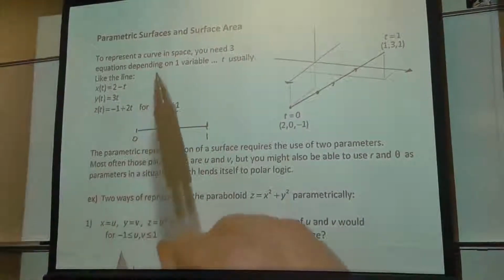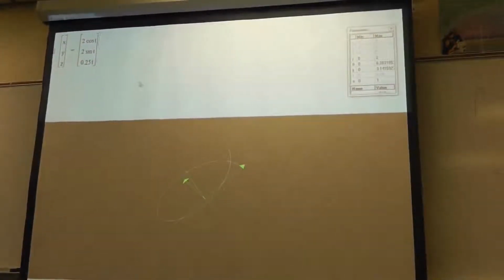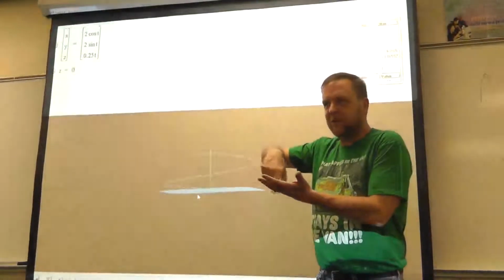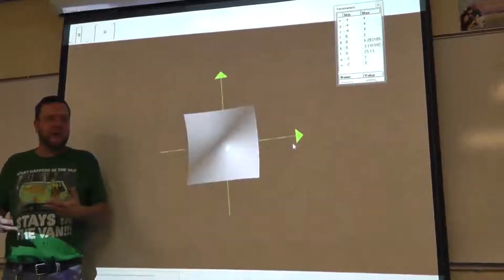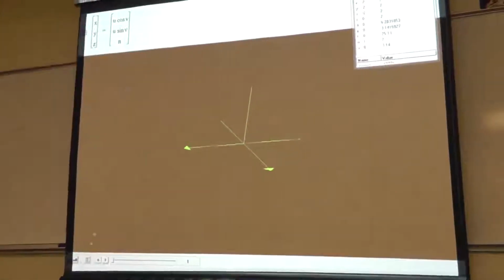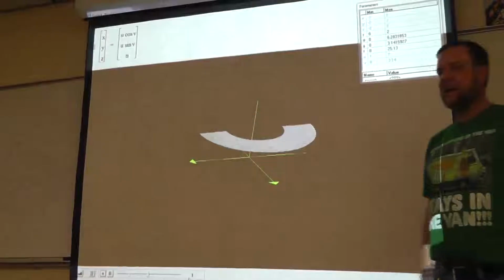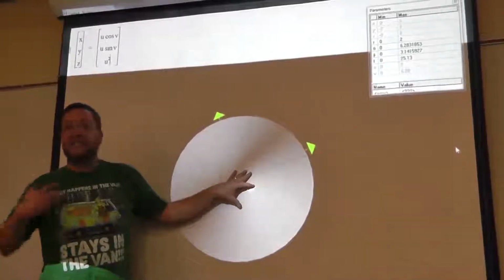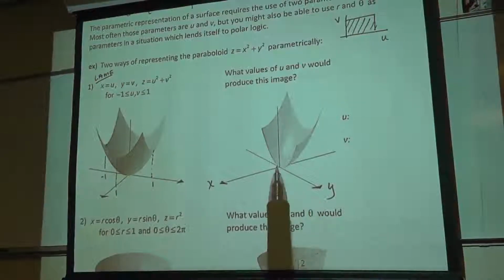PSCC Calc3 lec21 pt1 4.28.15 Review for Test 4 + Parametric Surfaces and Surface Area